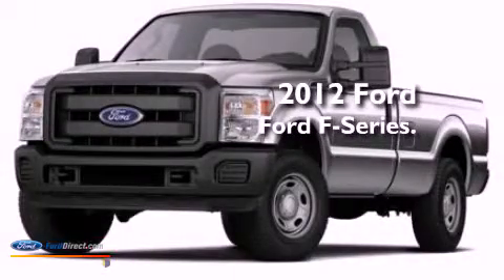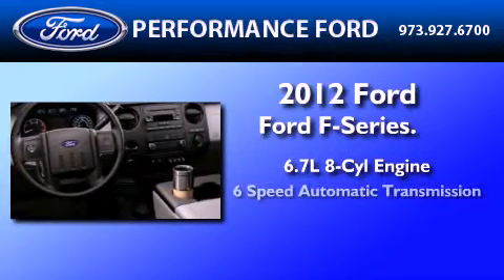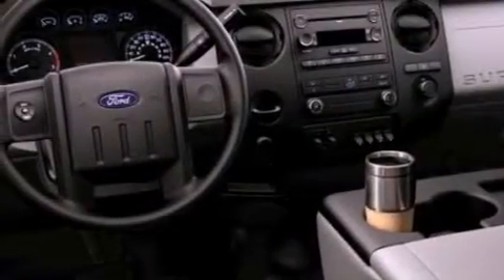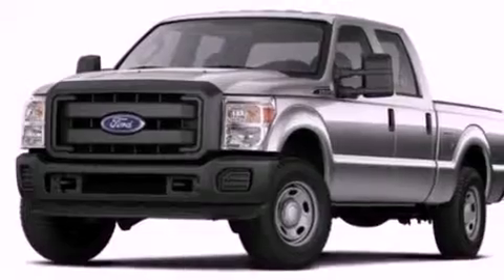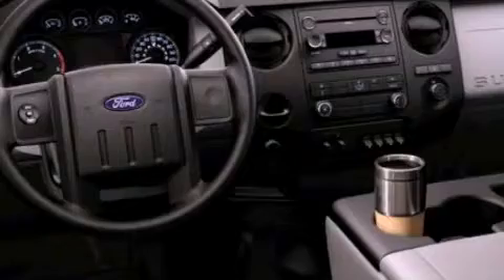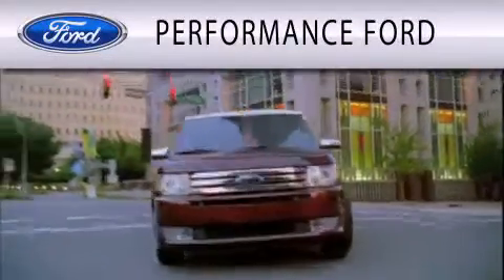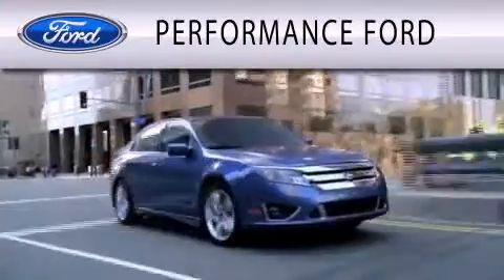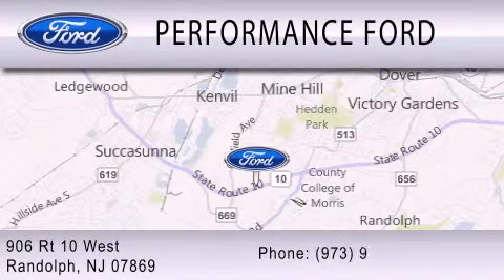2012 FORD F-350 Randolph NJ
Year : 2012

 Make : FORD

 Model : F-350

 Engine : 6.7L V8

 Trans . : AUTO 6SPD

 Performance Ford

 906 Route 10 West